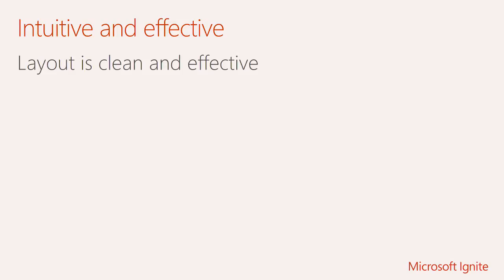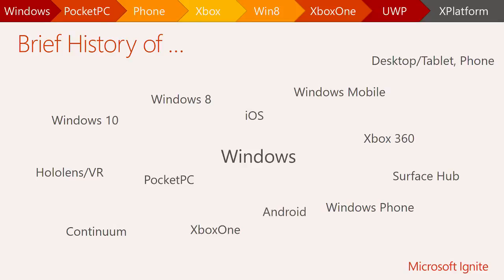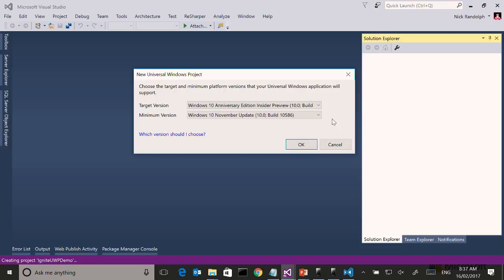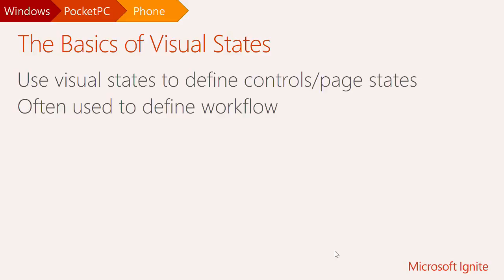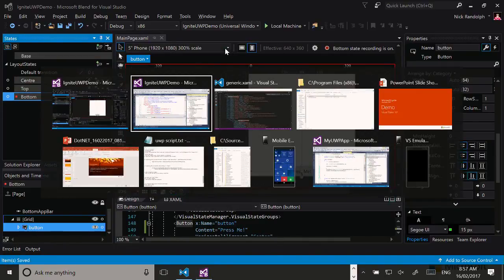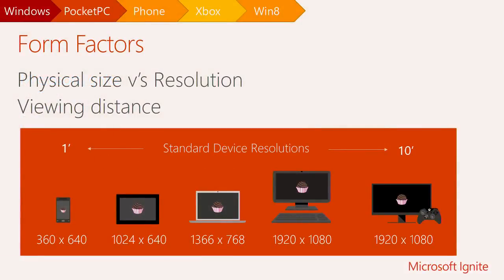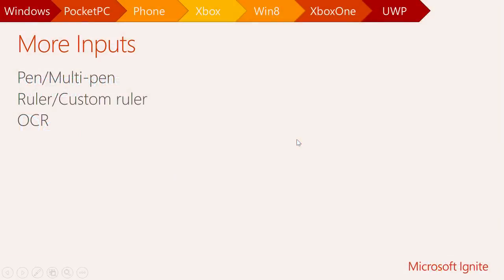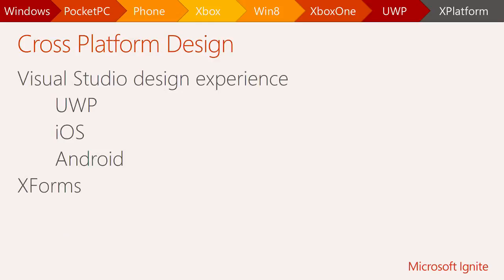Australia 2017 Optimising Universal Windows Platform Applications for a Multitude of Devices and Scr